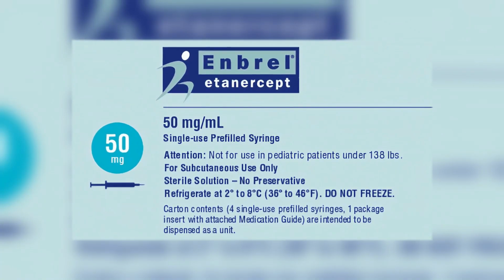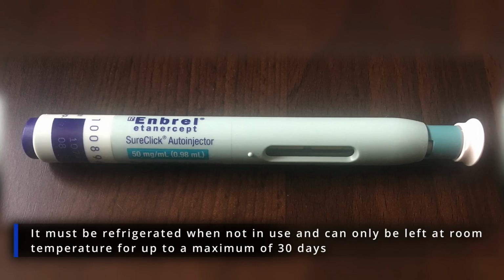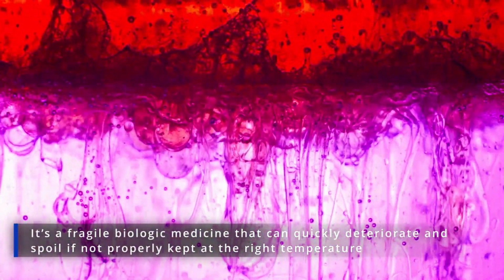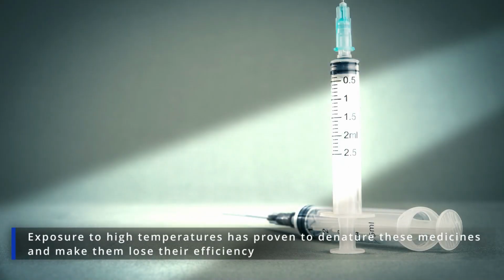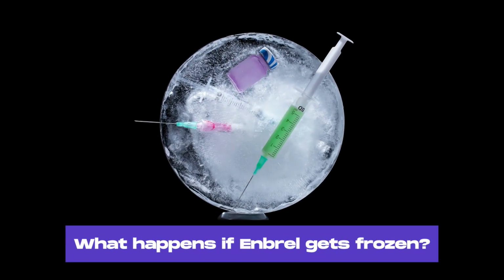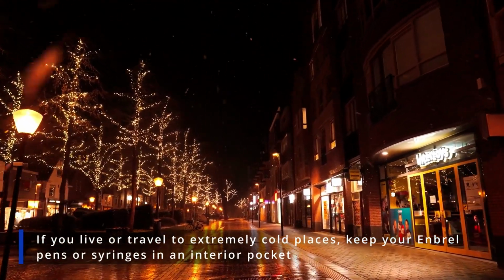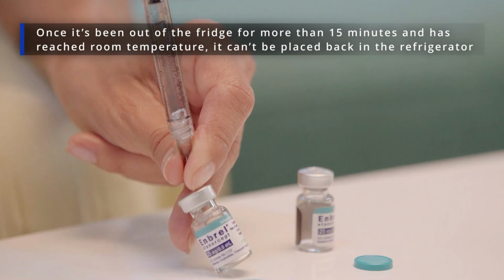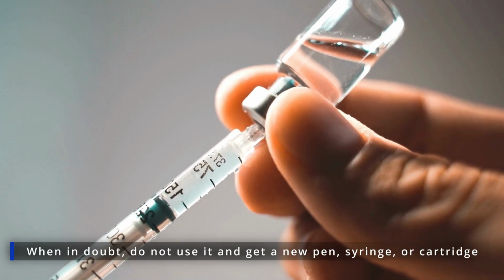How To Inject Enbrel? The Best Way To Store, Use, And Protect Enbrel Etanercept.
Enbrel is a subcutaneous injectable prescription medication used to treat the symptoms of various chronic conditions such as rheumatoid arthritis (RA), psoriatic arthritis (PA), ankylosing spondylitis (AP), etc.
Etanercept, its active ingredient, helps decrease inflammation to reduce the pain and symptoms associated with these diseases.

If you’re one of the many patients who have been prescribed Enbrel, you might wonder how exactly you should store your valuable medicine. So, let's guide you through the best way to store and refrigerate your Enbrel pens and syringes.

► Check Us Out On Social Media To Stay Up To Date With Our Latest Posts
👇 Link To The Products Shown In This Video:

-4ALLFAMILY LLC, BASED IN ALBANIA, IS FOUNDED IN THE MID OF 2019. The initial sparkle that leads to the creation of the Albanian-based company was an incident that occurred back in the summer of 2018, while the founders were on vacation. Witnessing their friend having his insulin spoiled in front of their eyes fueled them to build high-capacity coolers designed to withstand even the most extreme summer conditions.
Related tags.
rheumatoid arthritis,enbrel,arthritis,psoriasis,injection,johns hopkins rheumatology,what can really happen if enbrel is left unrefrigerated? insulin coolers,4allfamily,how do you store insulin without refrigeration,cooling cases for insulin and medicine,insulin pen travel cooler,medicine cooling pouch,travel cooling pouch for people with diabetes, how to keep insulin cold while traveling?

0:00 - Intro
0:55 - Do you know how long Enbrel can be left unrefrigerated?
1:23 - What happens to Enbrel if it’s not refrigerated?
2:35 - What happens if Enbrel gets frozen?
3:43 - Is re refrigerating Enbrel a good idea?
4:02 - Enbrel expiration date
4:31 – The end